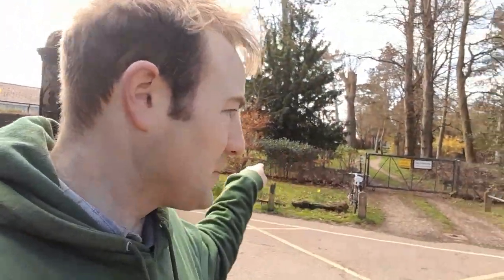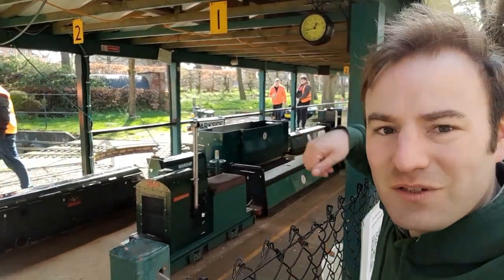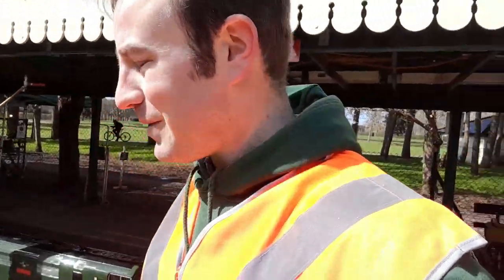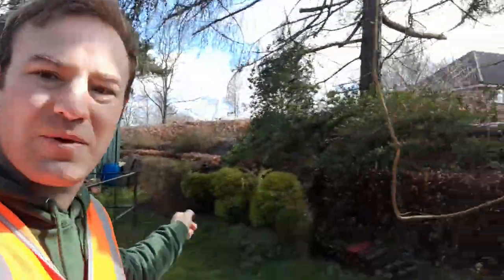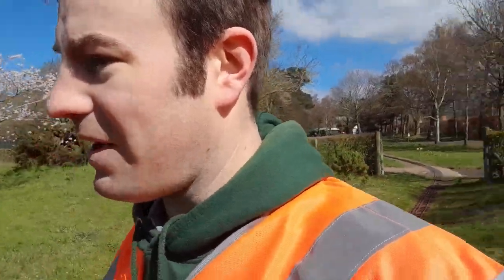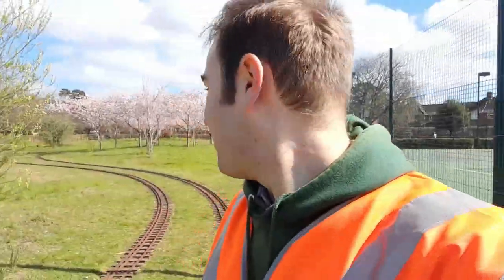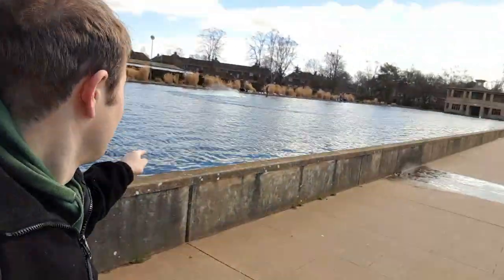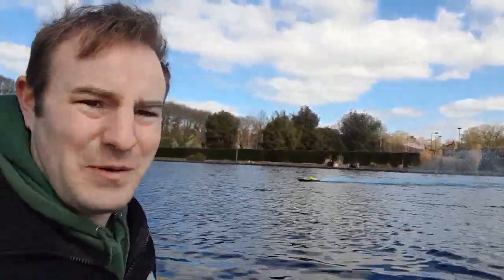Eaton Park Miniature Railway - Episode 63 of Miniature Railway Britain.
Eaton Park Miniature Railway - Episode 63.

A visit to the Norwich & District Model Engineering Society's railway in Eaton Park, Norwich.